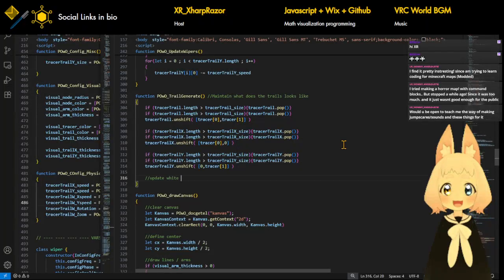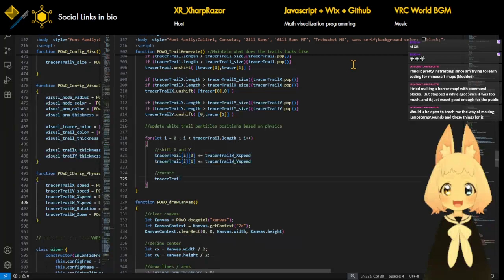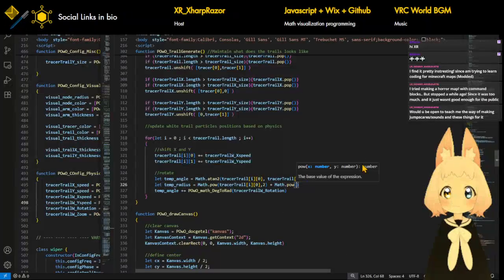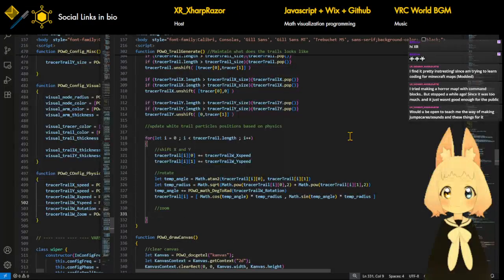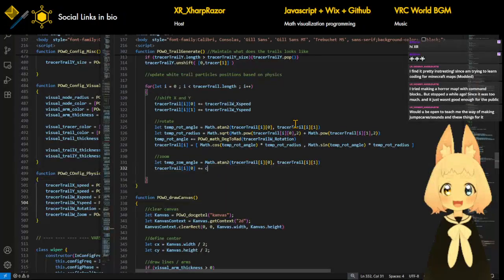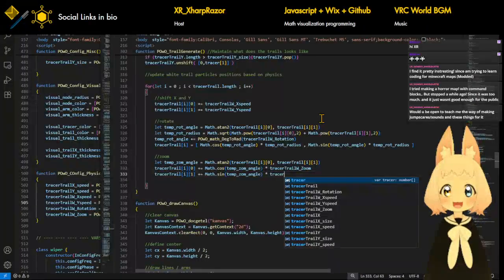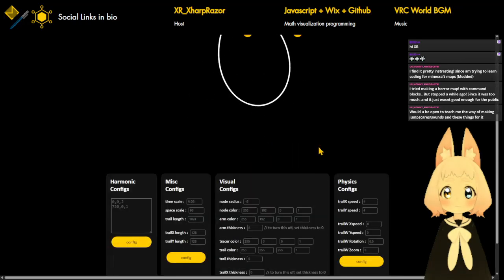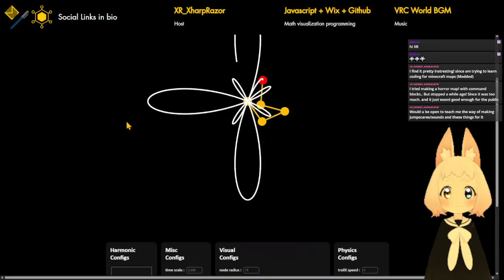TWITCH VOD - 2025.0907.01 - Make Particles (White Line) move 🧵🧶⚪ - [XR_XharpRazor][CS2023]